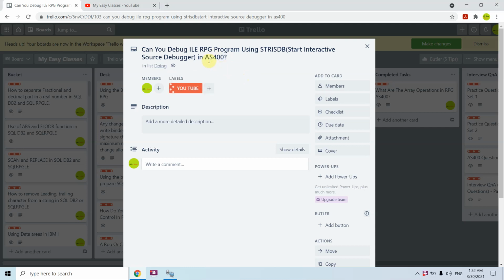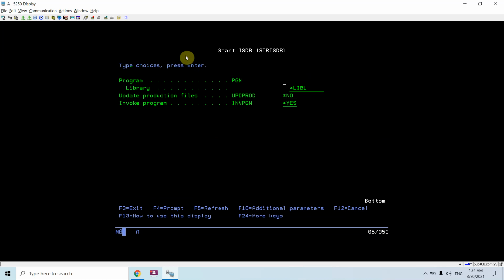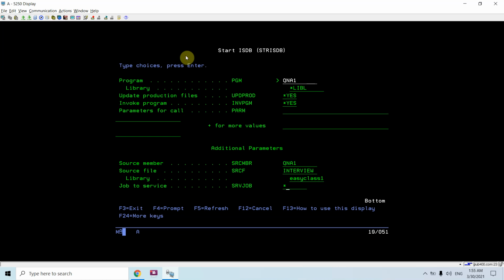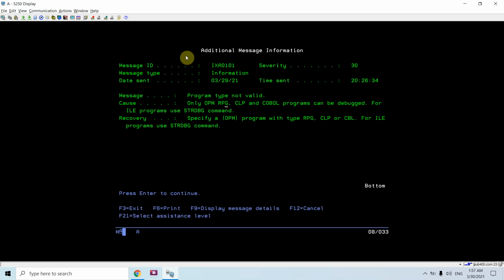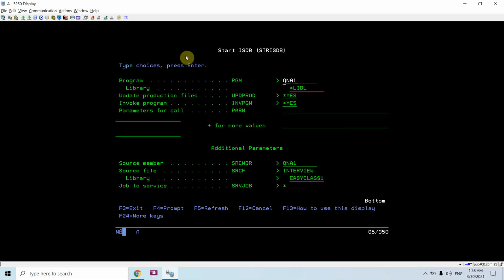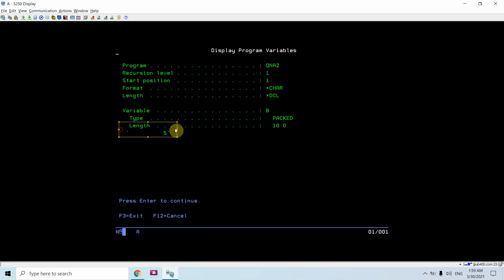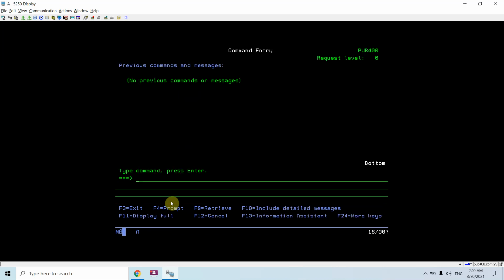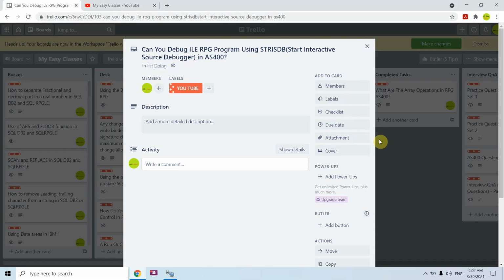Can you debug ILE RPG program using STRISDB in AS400 | STRISDB command practical demo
Apply and get any of the following Credit cards:
Can you debug ILE RPG program using STRISDB in AS400?